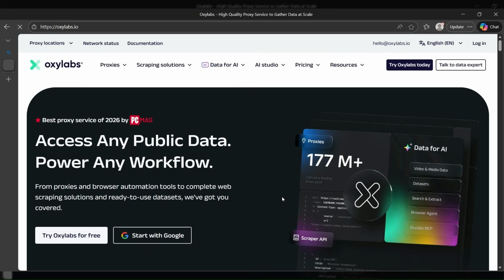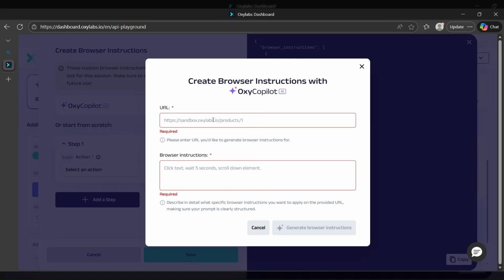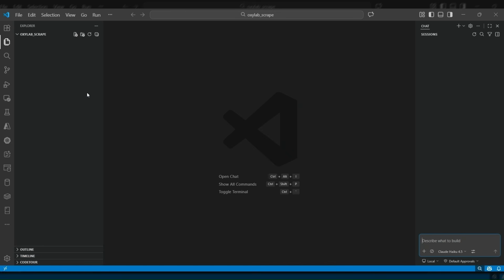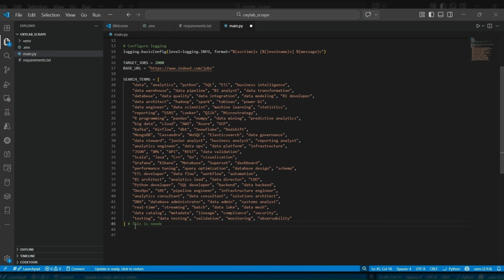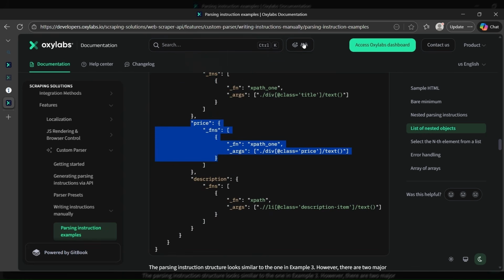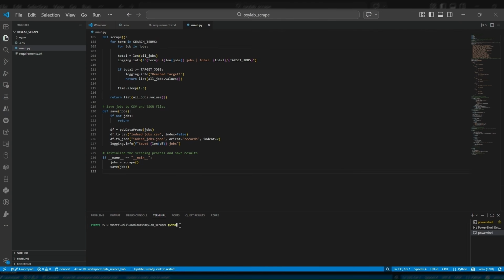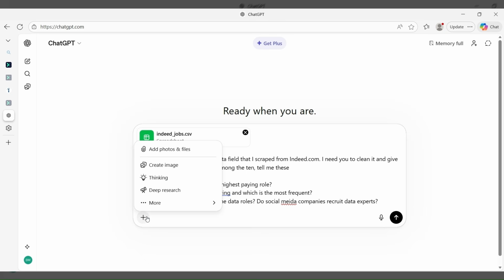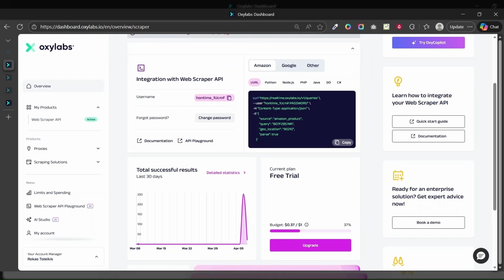End-to-End Data Analysis: Scrape, Clean, and Analyze Real-World Data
In this video, I walk you through a complete end-to-end data analysis project — from extracting real job listing data from the web to analyzing it in Excel to uncover meaningful insights.

If you’ve ever felt stuck because you don’t know where to get real datasets, this video will help you get started with a practical, real-world workflow.

This video is for you if you're working on a data analysis project, building your data analyst portfolio, or looking for real-world data to practice with. It’s beginner-friendly and covers Excel data analysis, a simple Python data project workflow, and how to use APIs for data extraction in real scenarios.

Tools Used:
• Oxylabs Web Scraper API
• Python (for data collection)
• Excel (for analysis)

📚 Other Resources
• Oxylabs Documentation:

Key Takeaway
The more you practice with real-world data, the more confident you become as a data professional.